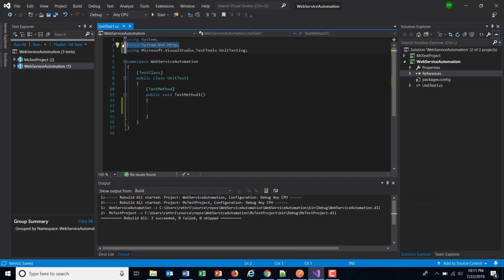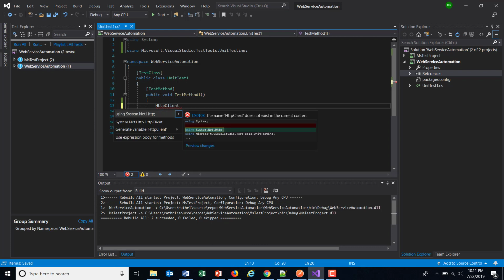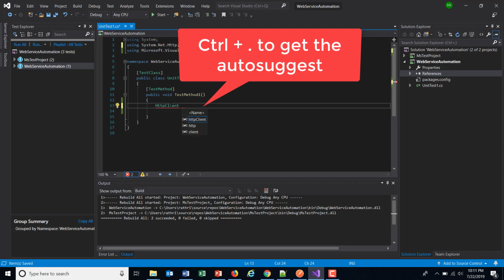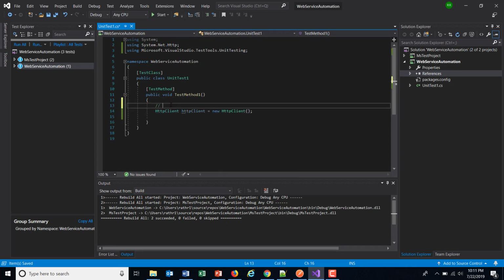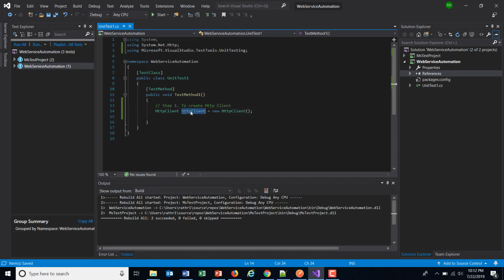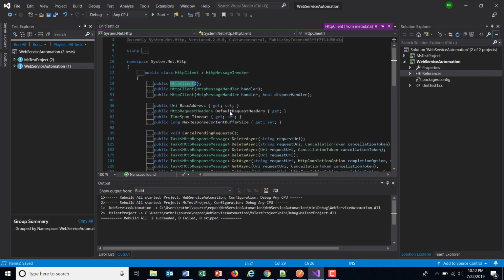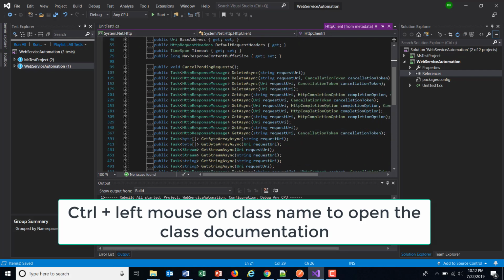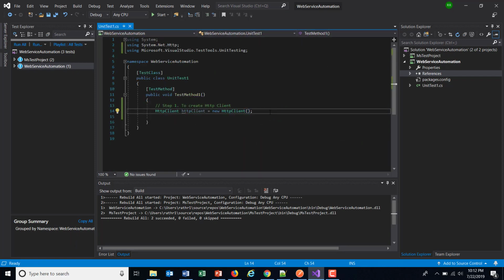3. C# || HttpClient || Creating HttpClient Instance.